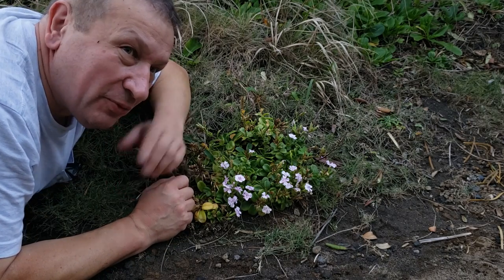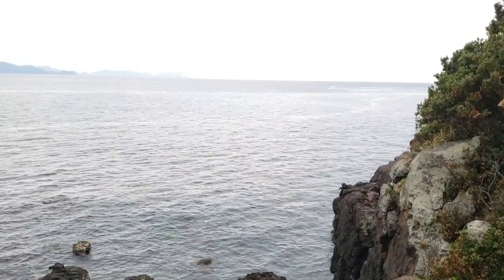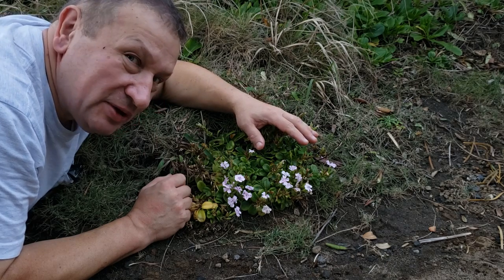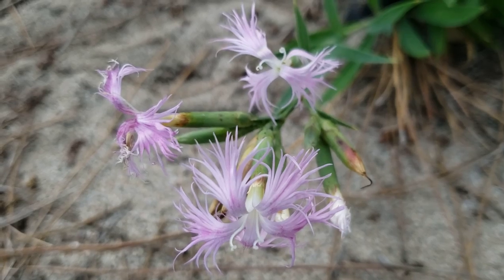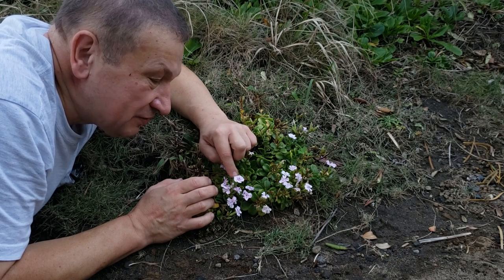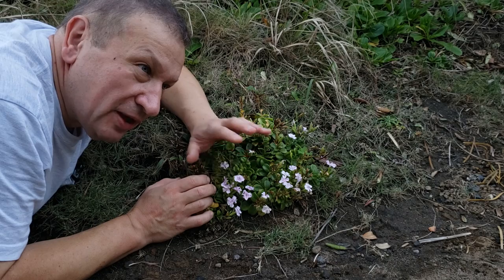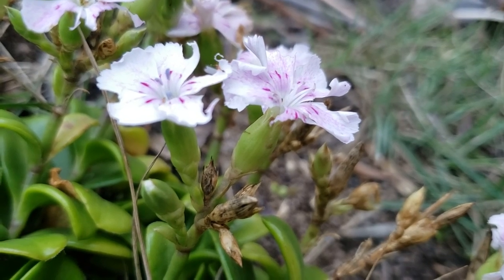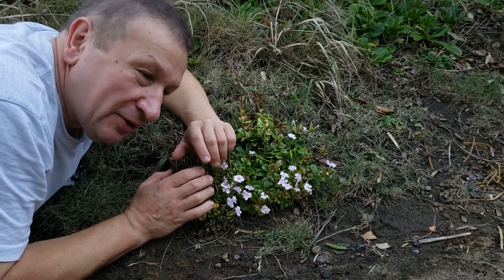Carnation on the rocks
Dianthus japonicus, ハマナデシコ (hamanadeshiko)